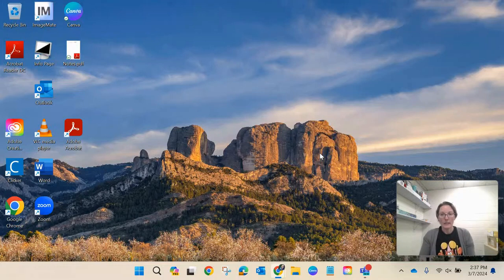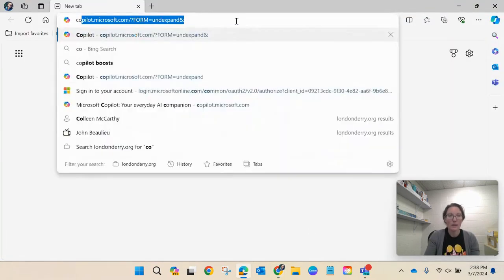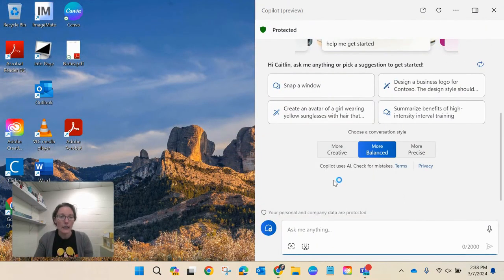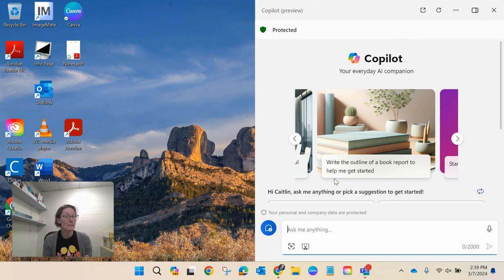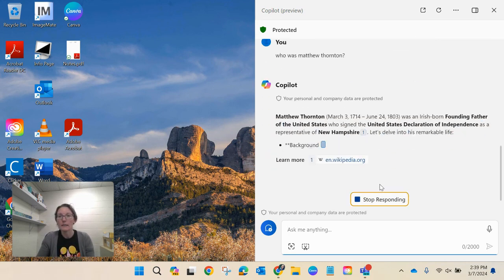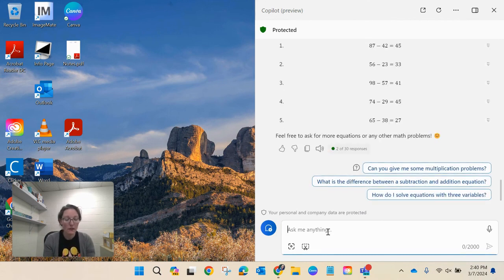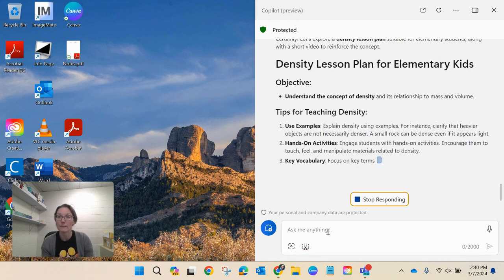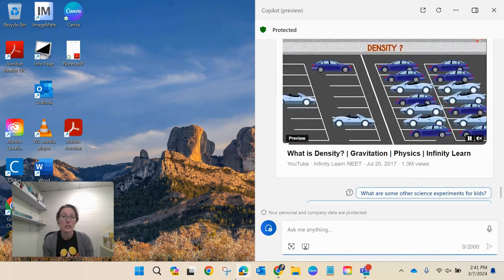What is CoPilot?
Brief overview of CoPilot in teaching